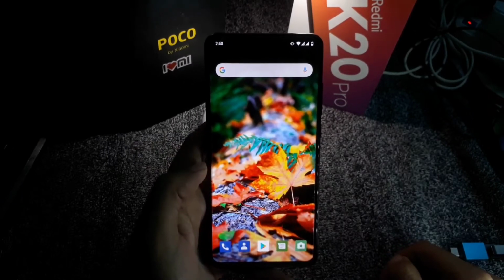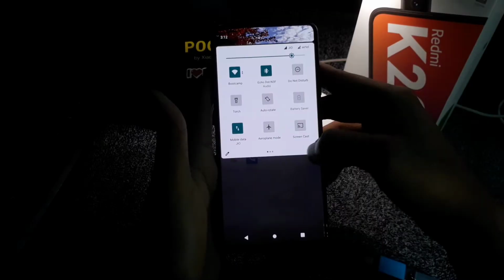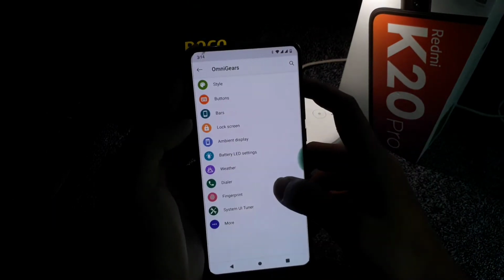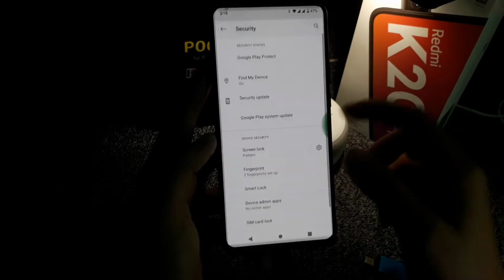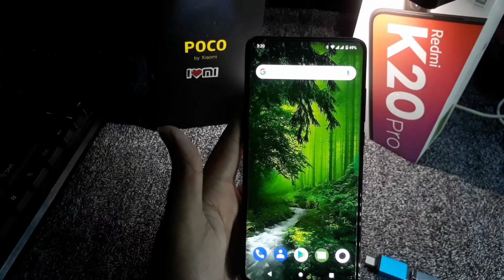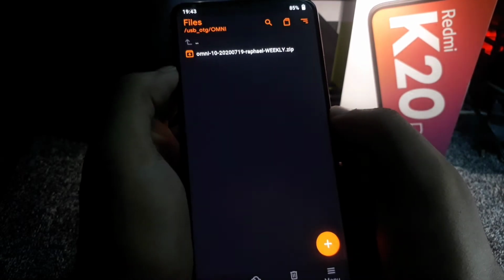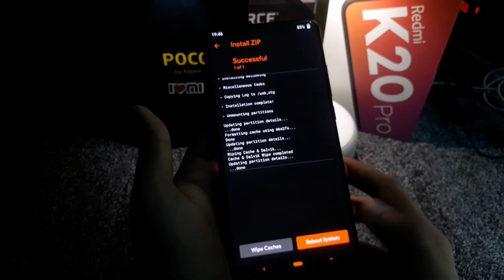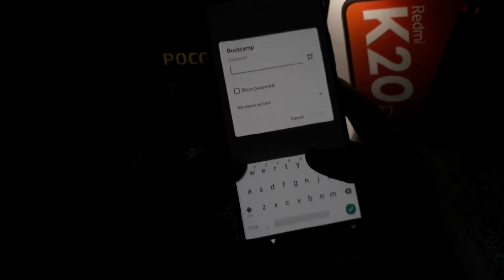OmniROM[19/07/2020] On Redmi K20pro/Mi9t pro💚 || Light & simple || Still need development!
Installation Guide - 2:48
In this video, I  showed How to install OMNI ROM [19/07/2020] & and make a short review on Redmi k20 pro /Mi9T pro.
I followed the developers installing method. Don't blame me If you did wrong.
Developer Credits:
*omnirom team
*abhisek987 (initial dt)
*utsavthegreat (kernel)
*yaroslav furman (kernel)
*fereidooni (most testing)
*all other testers and from whom I cherrypicked

Audio:
2.NO COPYRIGHT Technology Background Music / Tech Corporate Music Free Copyright by MUSIC4VIDEO
Recorded in Samsung j7 prime
Edited by KineMaster Pro